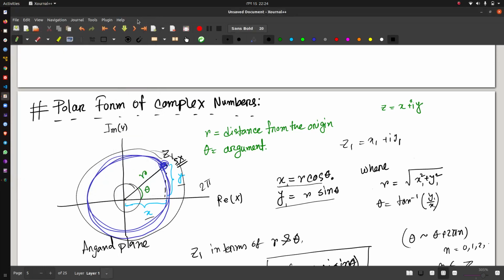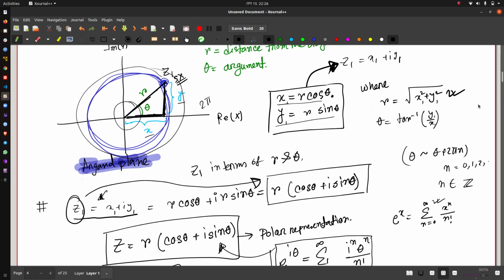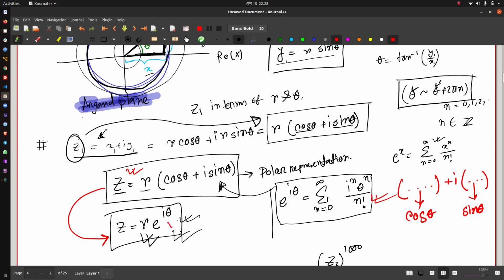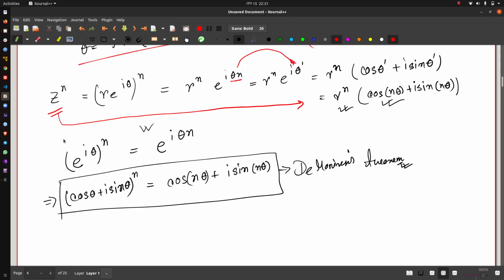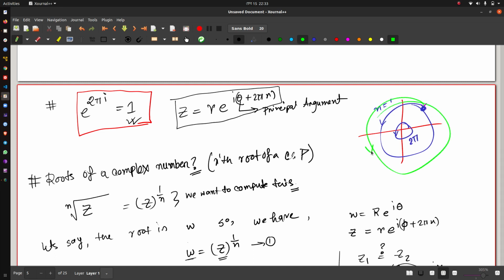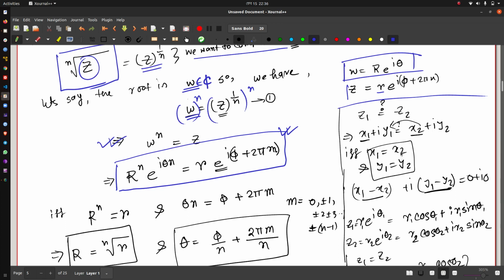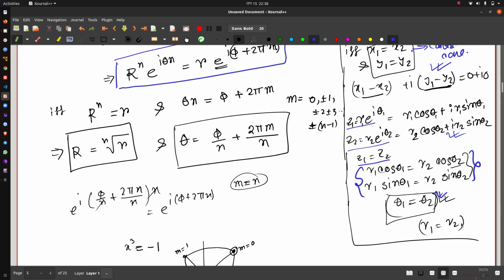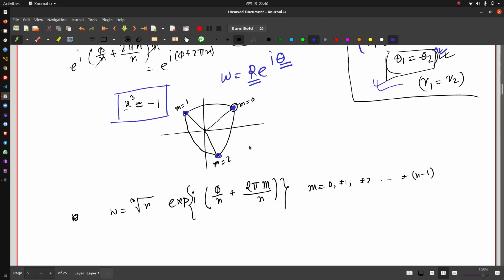Roots, power & Polar form of Complex Numbers || Complex Analysis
This video discusses taking the power of a complex number. Then addresses the inverse problem, which is finding the roots of a complex number. Then we move onto the mostly used form of complex numbers, which is known as the polar form